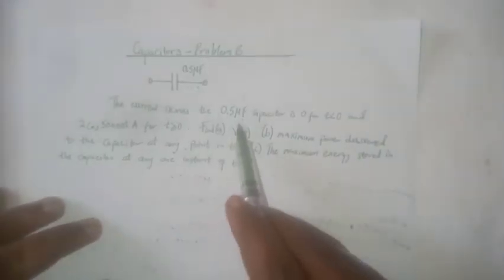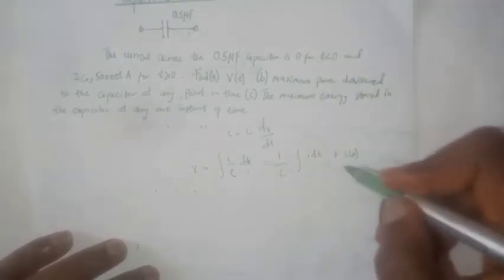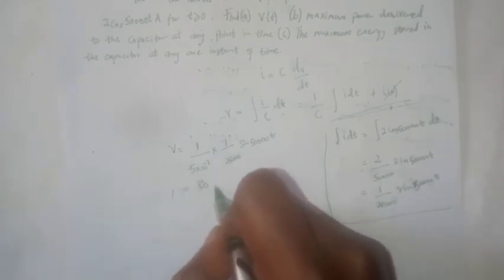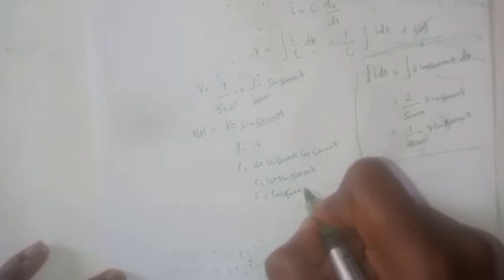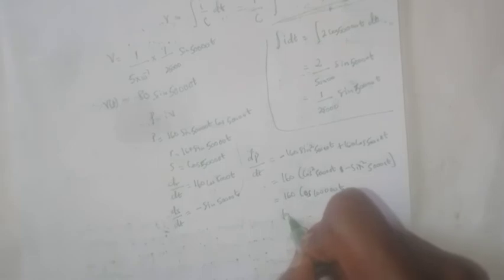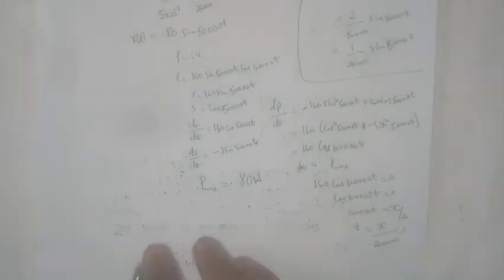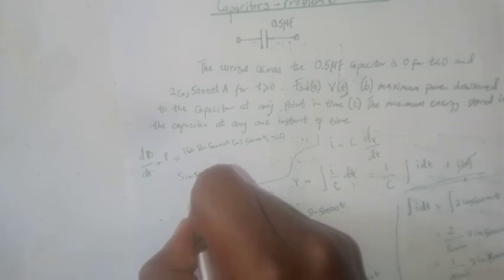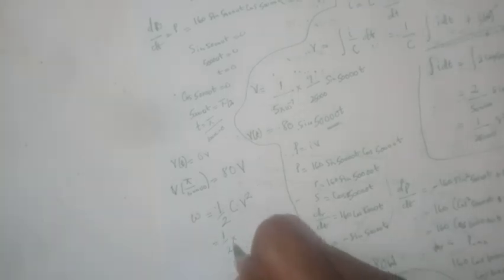Capacitors - Problem 6